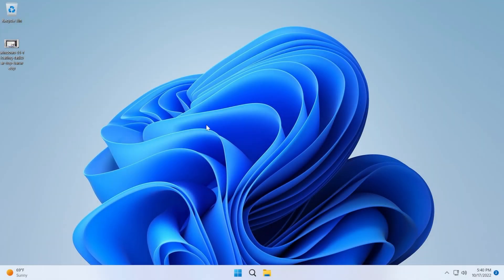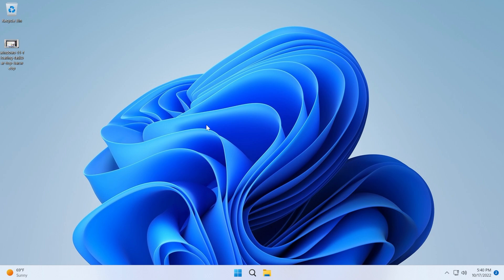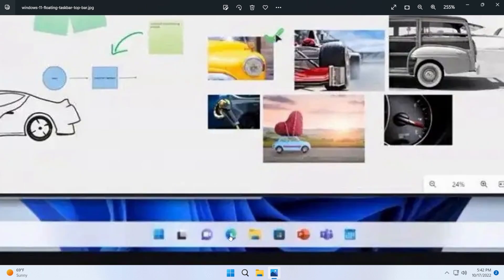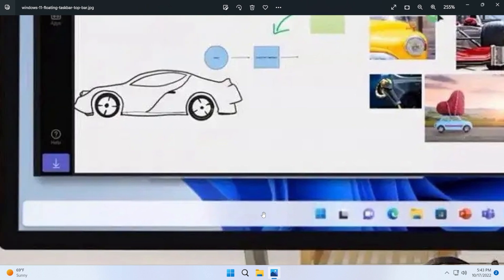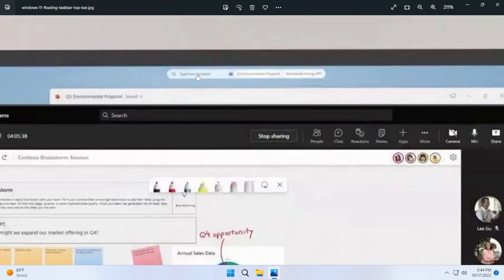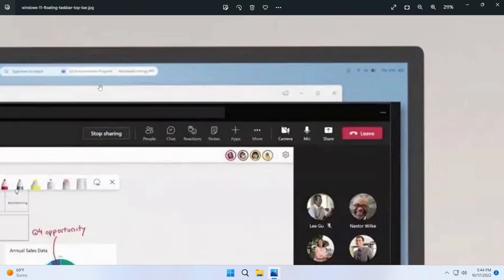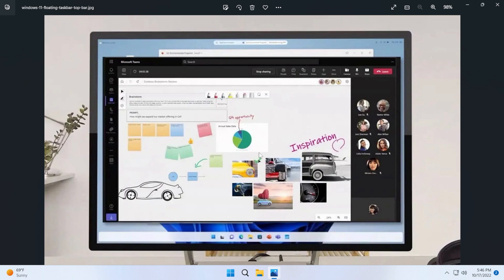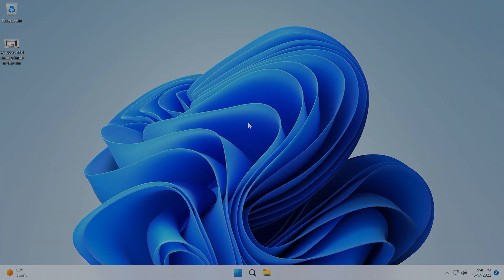The Next Version of Windows 11 was Leaked